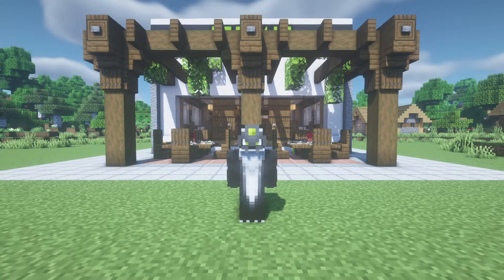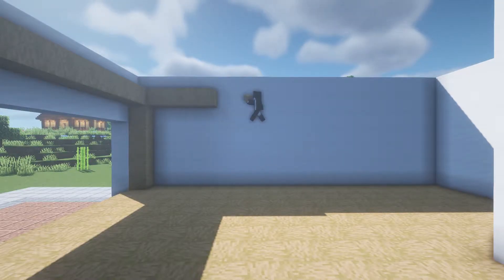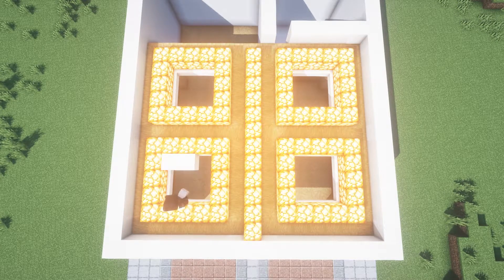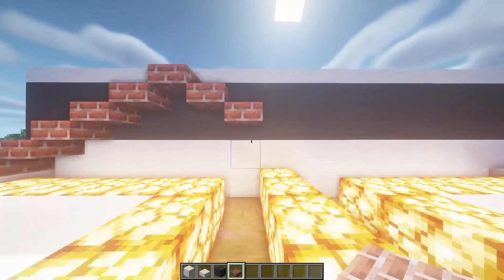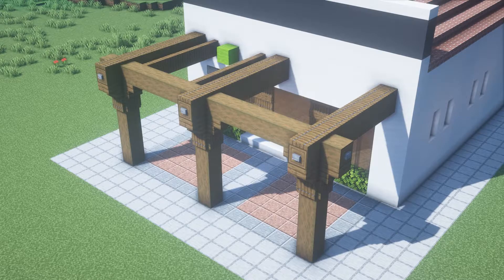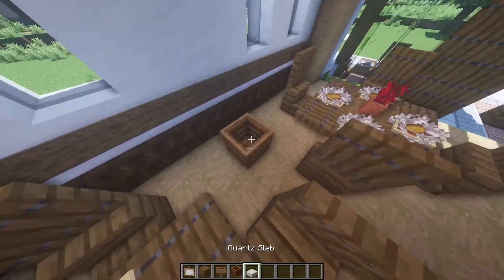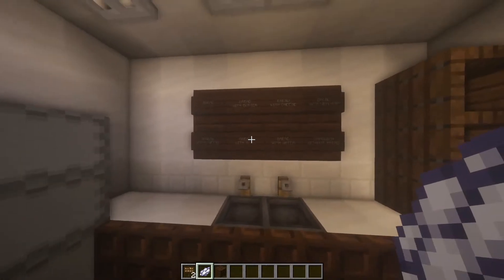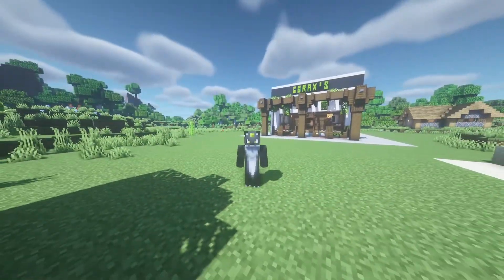Minecraft / How to Build a Restaurant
timeline:

0:00 Intro

0:53 Tour

2:15 Building

2:59 Interior

5:11 Ceiling

6:49 Facade

7:48 Roof

9:06 Pergola

12:02 Exterior ecoration

13:11 Interior decoration

13:47 Kitchen

16:35 Restroom

18:15 Restaurant's name

18:37 Outro